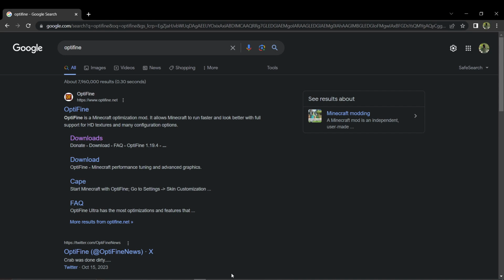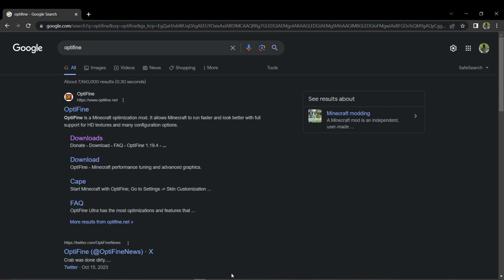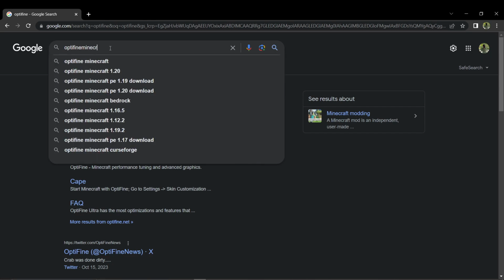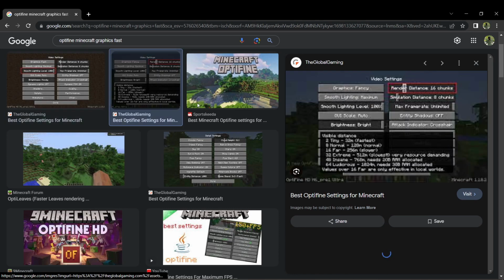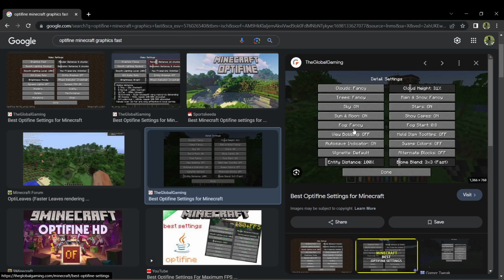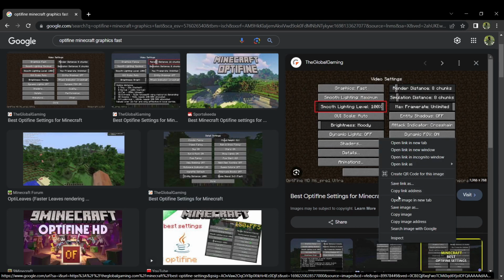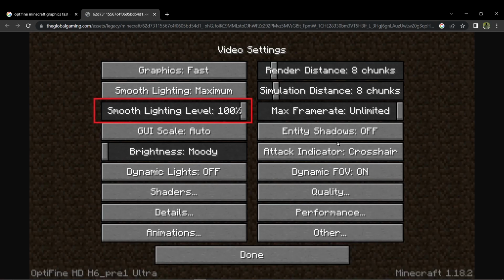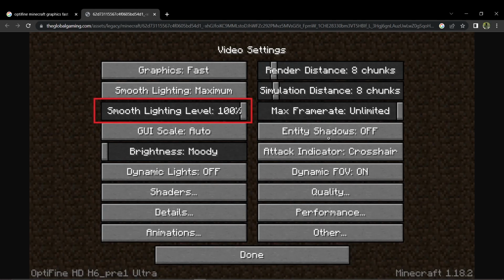How To Set The Best Settings to Fix Lag In Minecraft On PC - Complete Guide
Experience Minecraft like never before! Tired of lag ruining your gaming adventures? Our latest YouTube tutorial has got you covered! Learn the art of optimizing your PC for Minecraft with expert tips on boosting FPS, tweaking OptiFine settings, and maximizing performance. Dive into the best Minecraft settings for FPS, explore the ideal video settings for versions 1.20.2 and 1.19.3, and discover the ultimate solutions to fix lag. Whether you're a beginner or a seasoned player, our guide will help you conquer the blocky world with smooth gameplay. Watch now and unlock the secrets to lag-free, high FPS Minecraft gaming. Let's boost those frames and enhance your gaming experience!